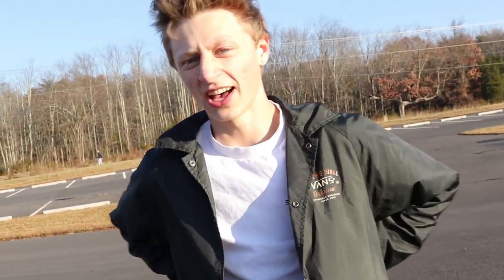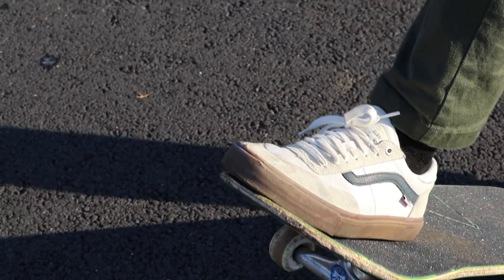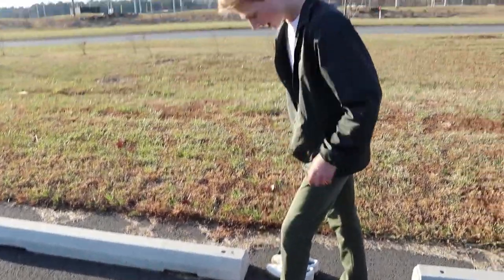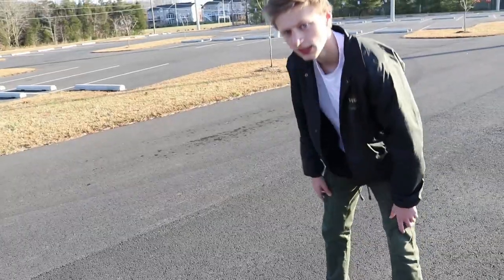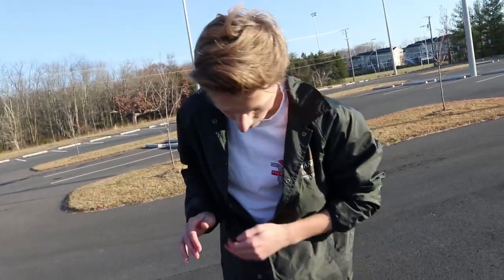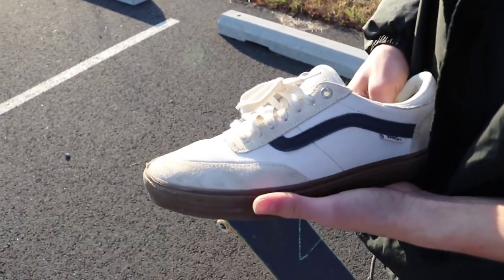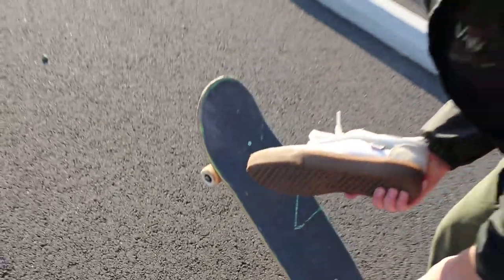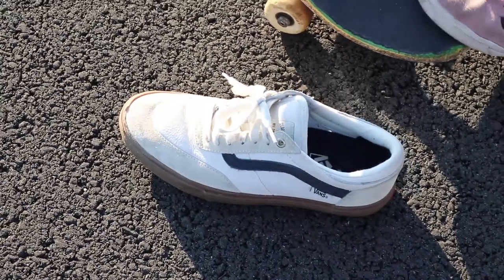VANS Gilbert Crocket Vs. Kyle Walker!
In this video I compared my two favorite vans skate shoes the gilbert crocket pros and the kyle walker pros.  They are extremely similar shoes.  I also went to Roundtop for their hike park with a bunch of skiers lolol.